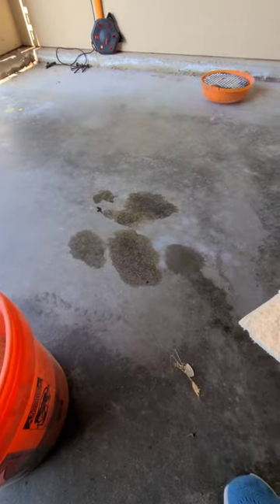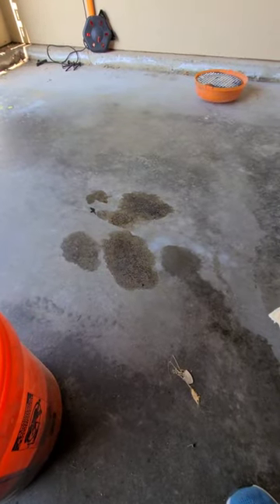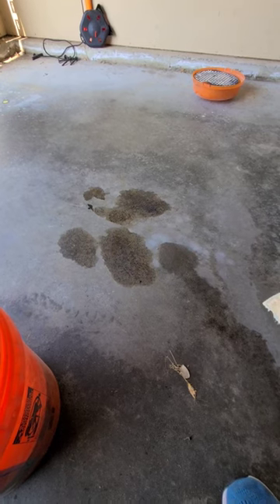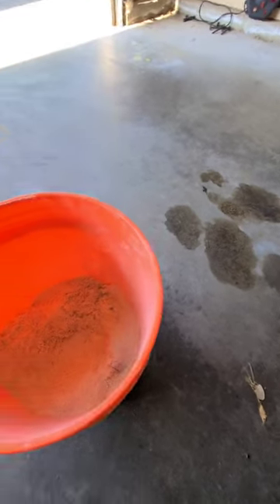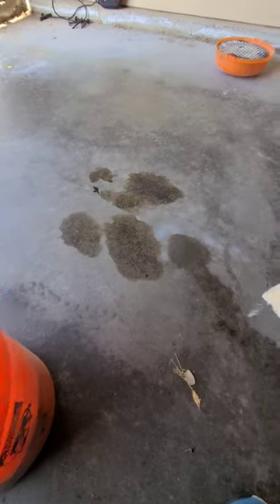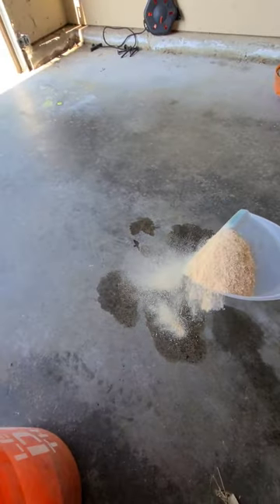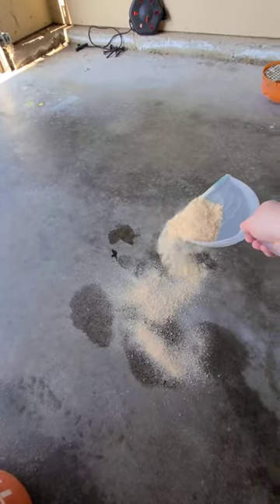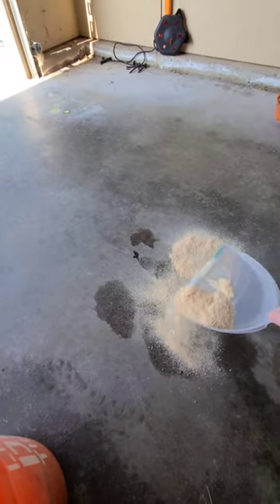Oil spill pro tip.